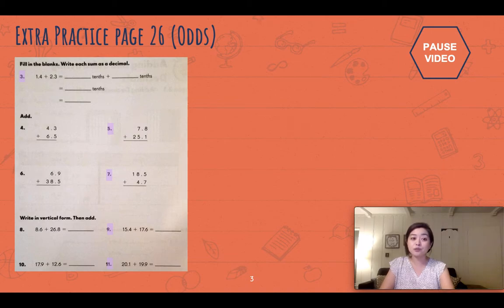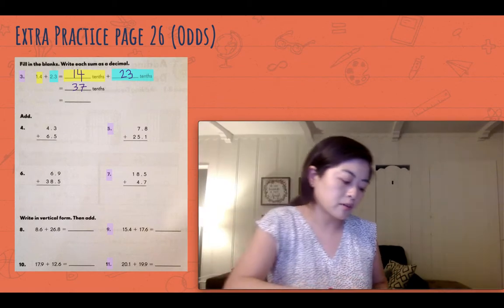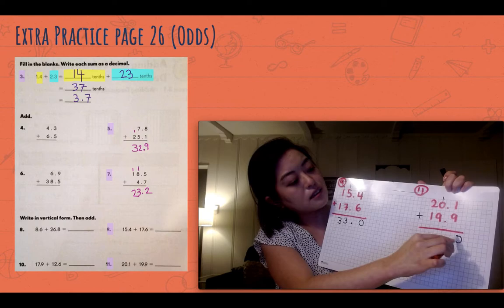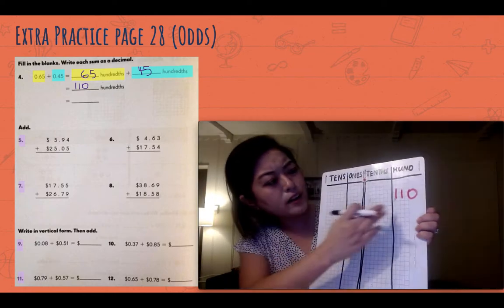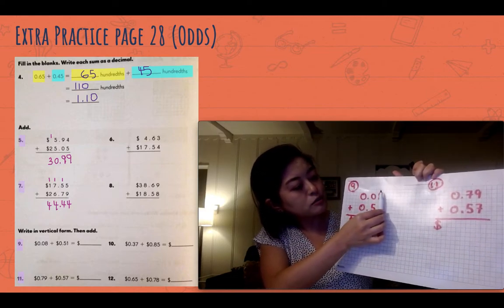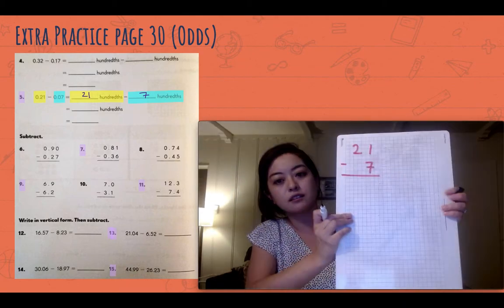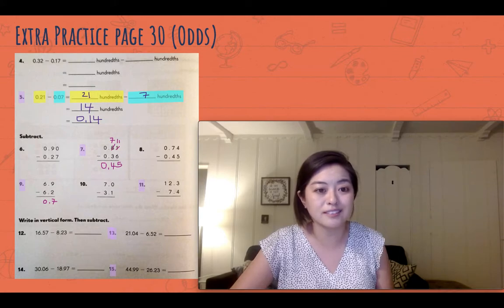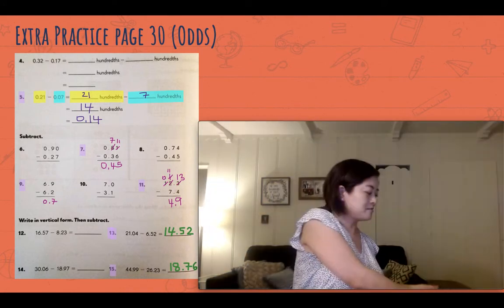Math 4 Presentation 5 19 Tuesday